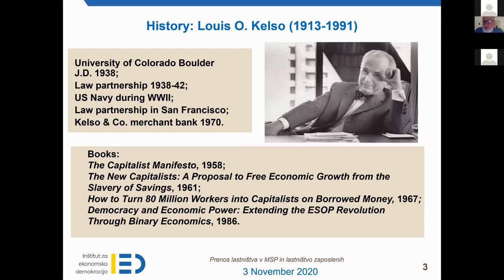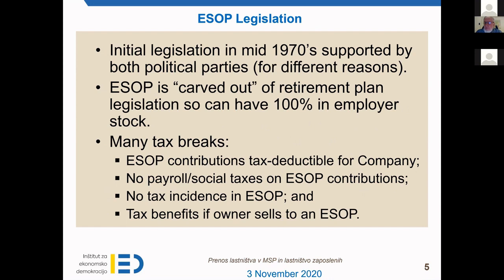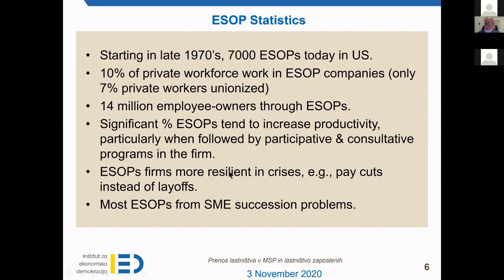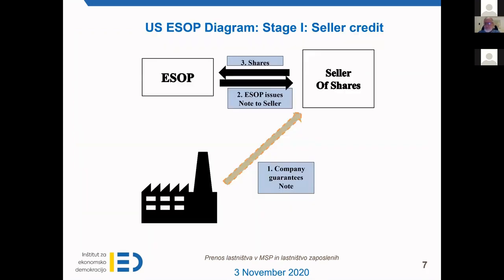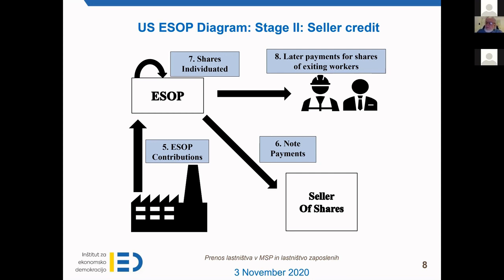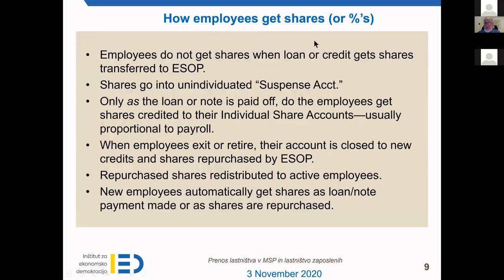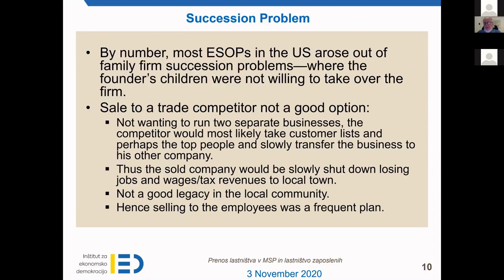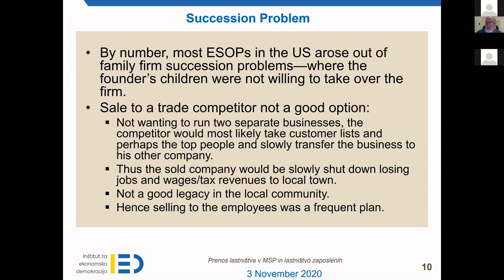David Ellerman: The American Employee Stock Ownership Plan (ESOP)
Patrik Witkowsky: Employee owned companies and the American ESOP model. (2018)